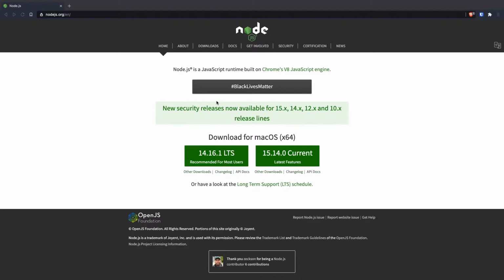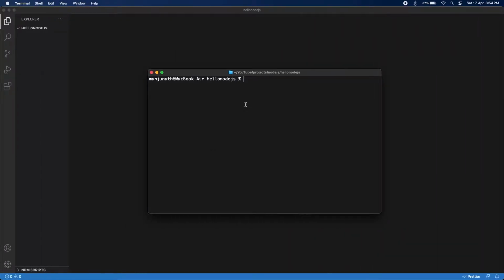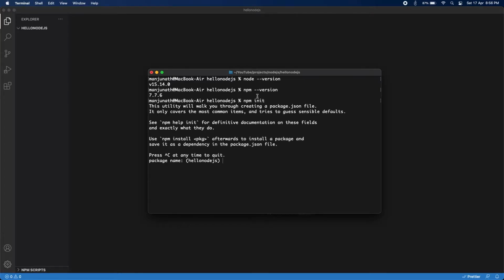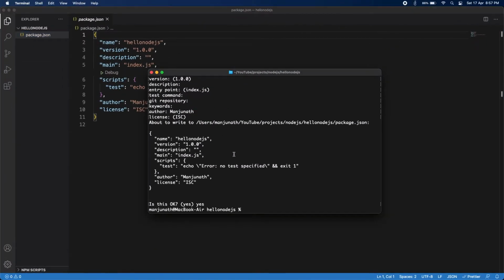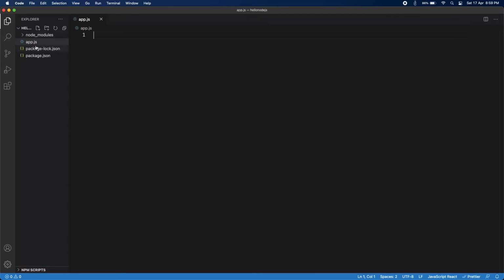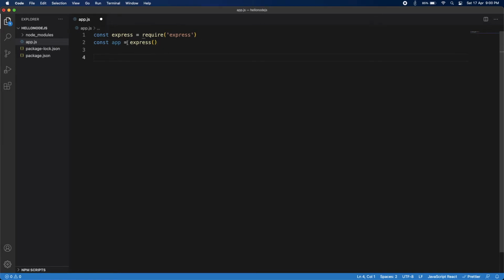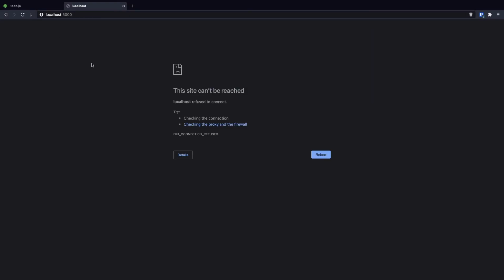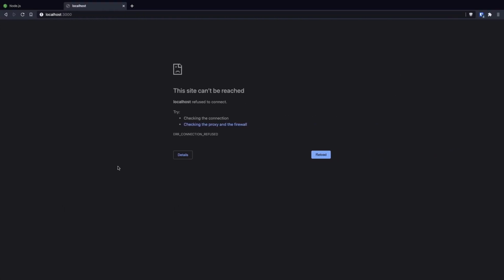Node.js For Beginners Using EXPRESS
In this video we start with learning NodeJS by creating and running simple express server on NodeJS.